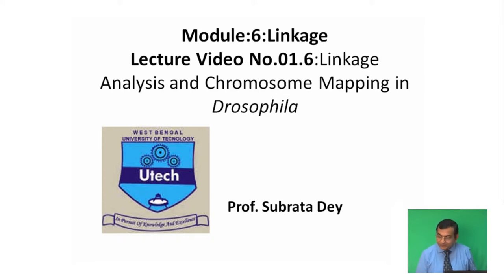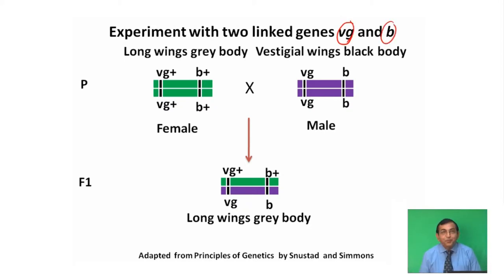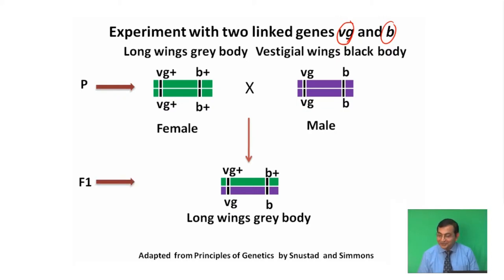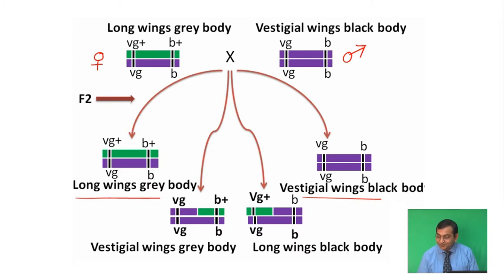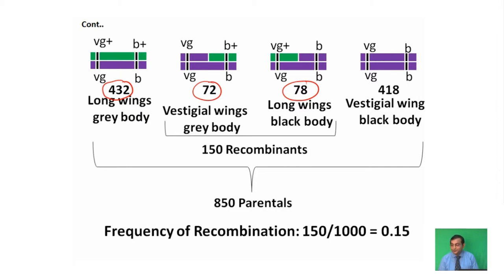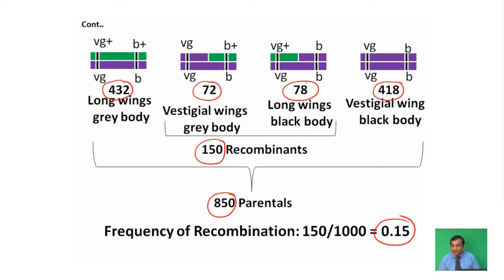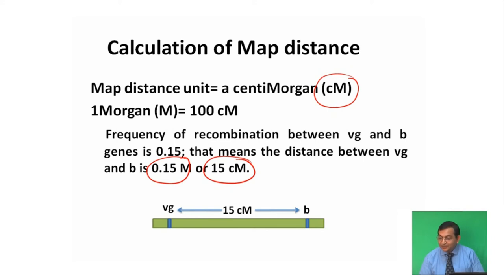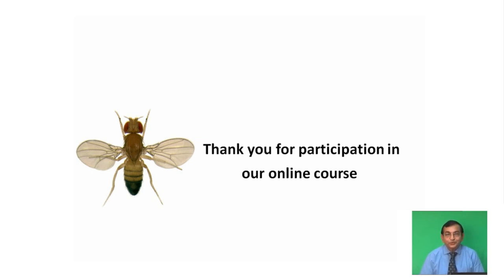Linkage analysis and chromosome mapping in Drosophila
This module describes an experiment involving two linked genes  in Drosophila and recombination mapping with a two point test cross.